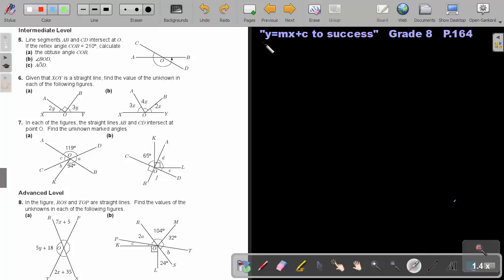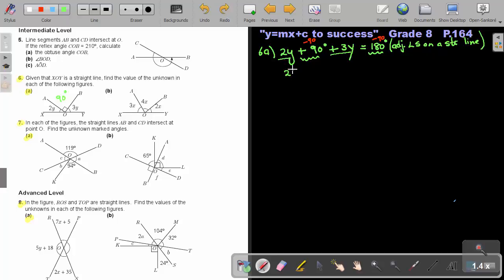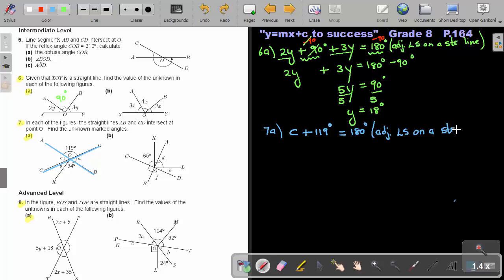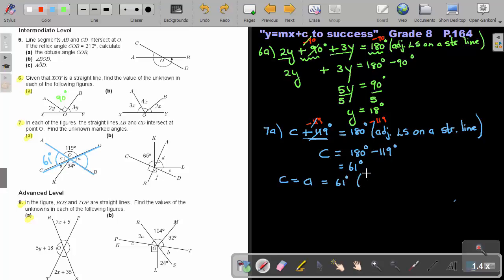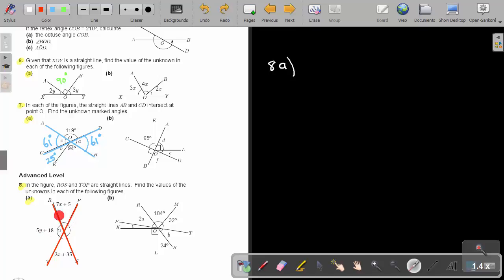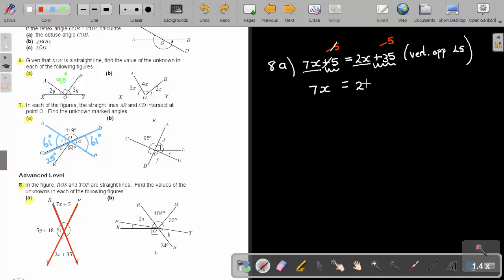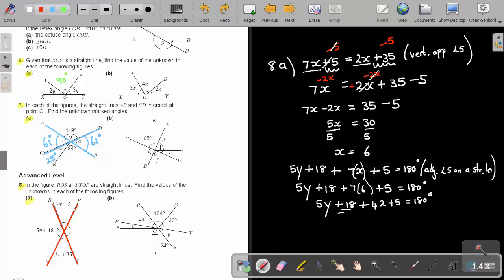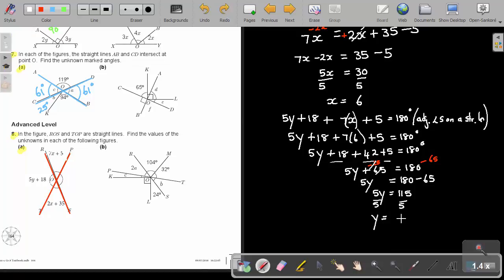8.4 Mixed examples of angles - Chapter 8 - part 4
Mixed examples of angles. This can be found in the Namibian grade 8 mathematics textbook "Y=mx+c to Success".